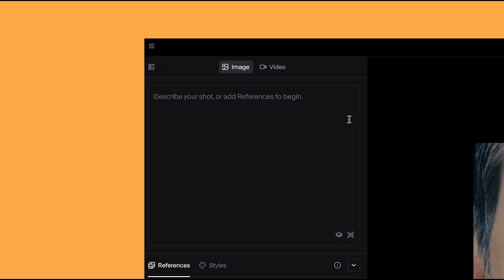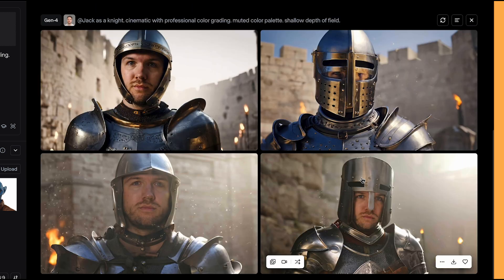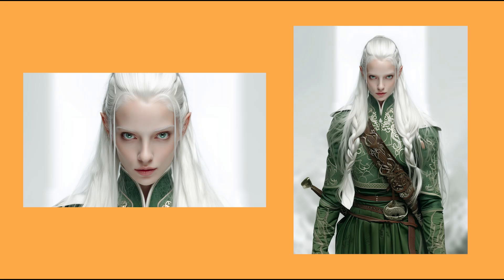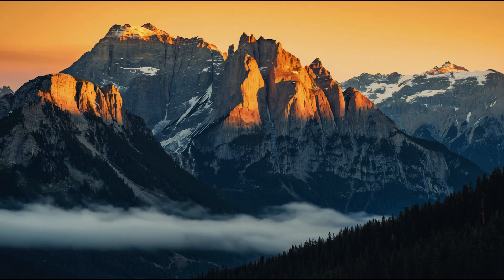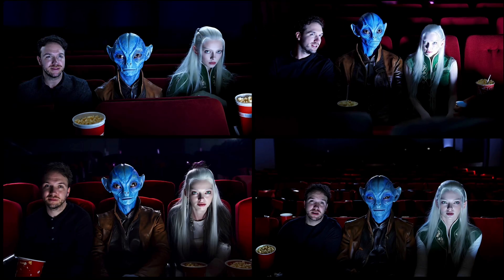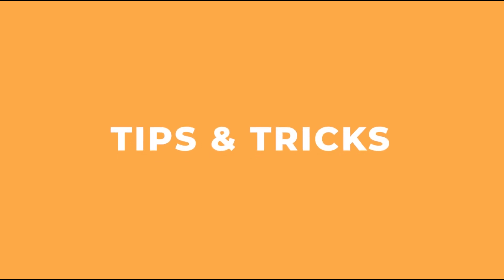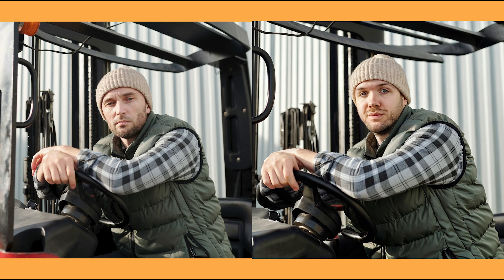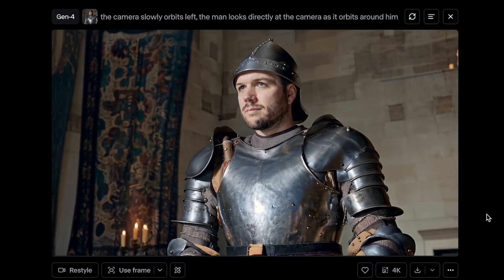Runway References - The BEST Character Consistency | How-To Tutorial | Pro Tips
Runways References tool is incredibly powerful, it allows you to achieve perfect consistency for any character in any scene. I’ll show you how to use it, along with some pro tips and tricks, like how you can create amazing cinematic titles in minutes with any font. I’ll also show you how to turn them into unique videos to help level up your content.

⏰ Timecodes ⏰
0:00 Intro
0:20 What is Runways References?
0:45 References test
2:15 Multi reference prompts
3:33 Creating consistent scenes
5:50 Multiple characters
6:35 Animated characters
7:35 Animated short story
8:10 Create amazing motion graphic titles
9:38 Tips & tricks
11:40 Creating videos!
13:00 Short film
14:20 Conclusion

About: In this video, I’ll show you how to use Runways references tool.